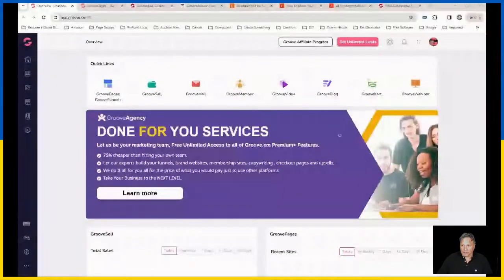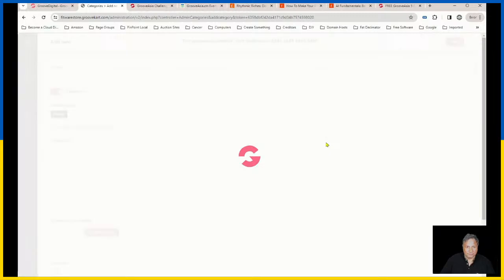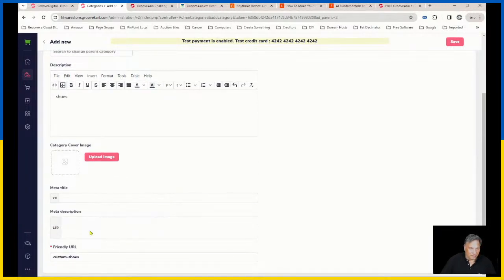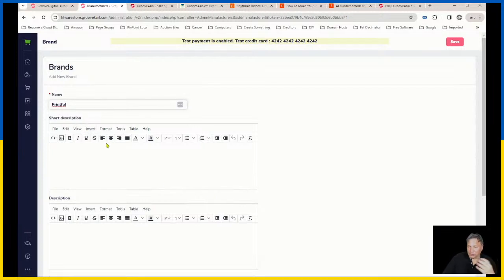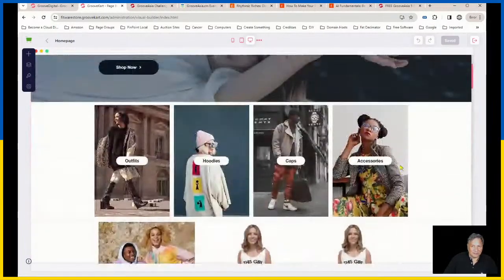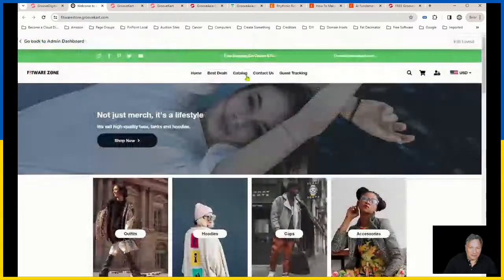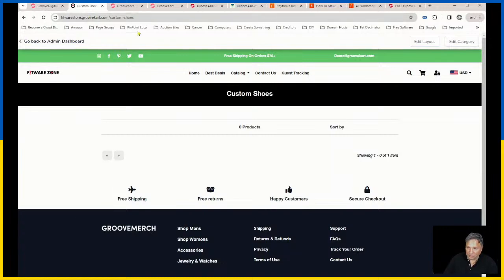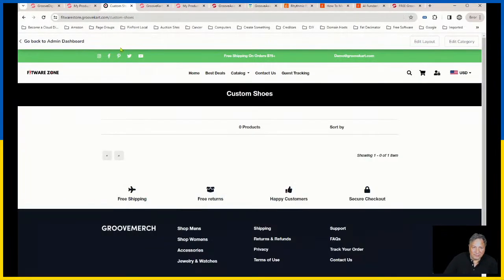Navigation Bar: GrooveKart